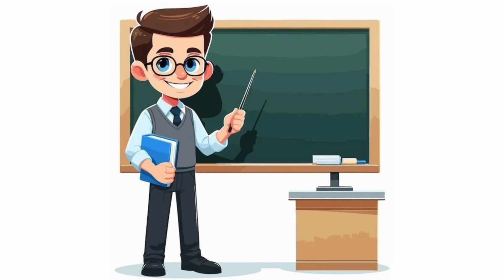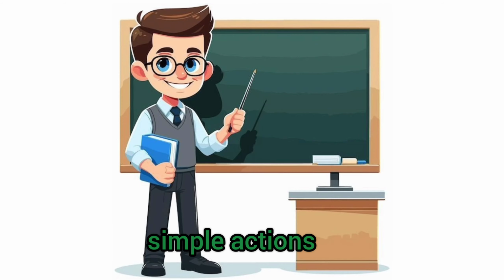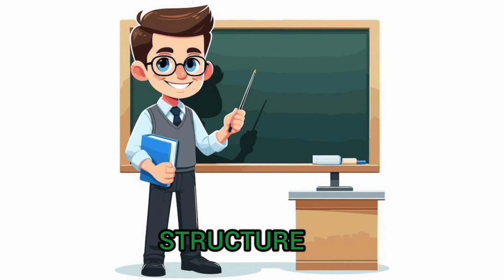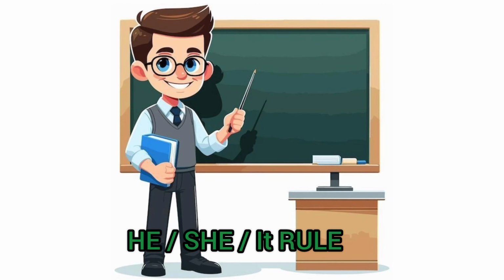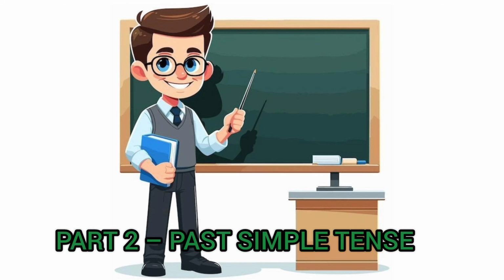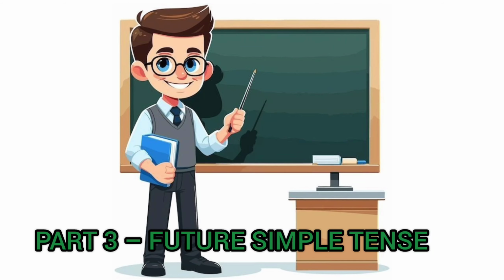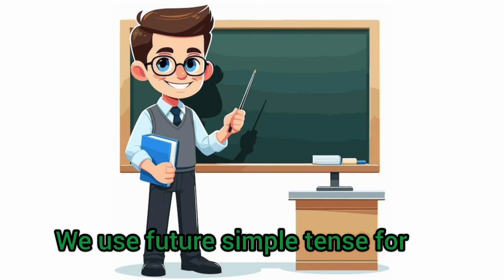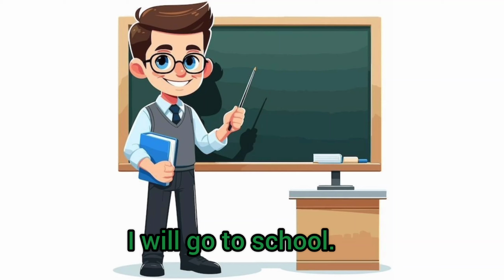Learn Simple Tense Easily | English Grammar for Beginners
Welcome to this English learning video.
In this lesson, you will learn Simple Tense in a very easy way.
We explain:
Future simple tense
Easy examples for daily life
This video is perfect for:
Beginners
Slow learners
Practice every day.
Do not be afraid to speak English.
You can learn English 👍